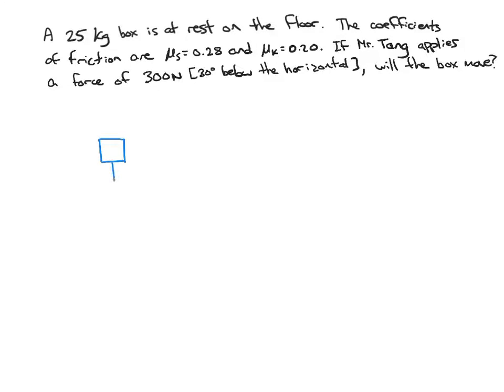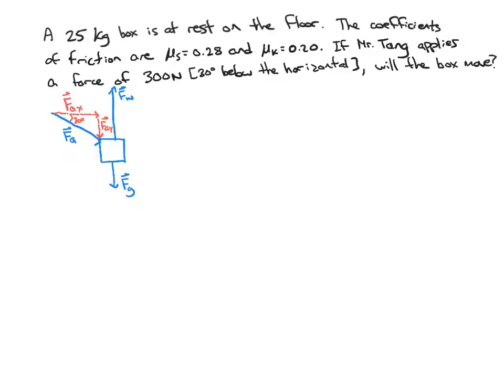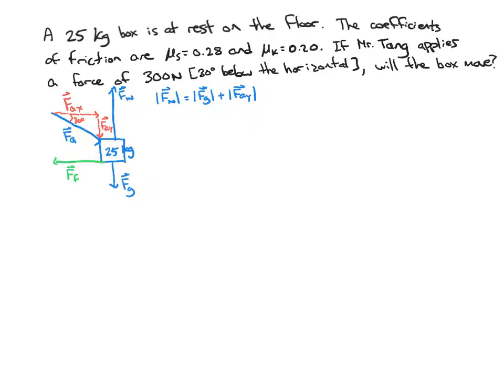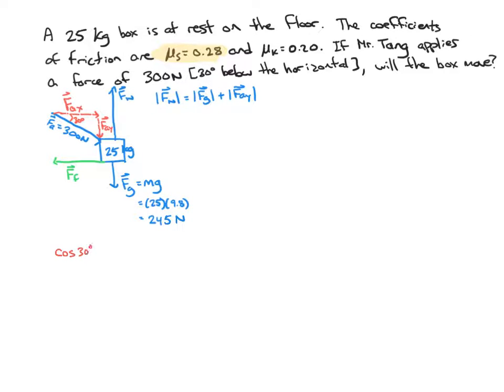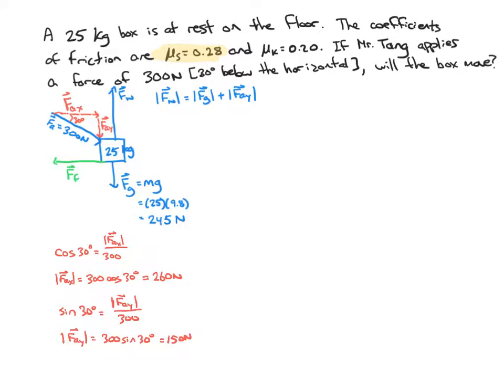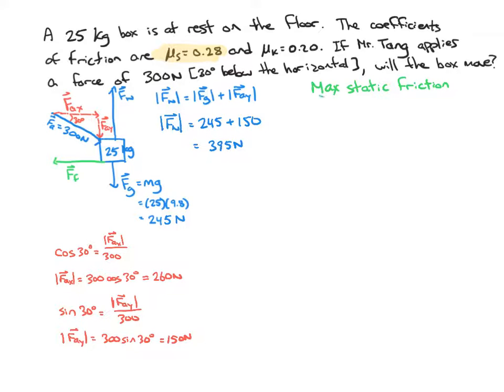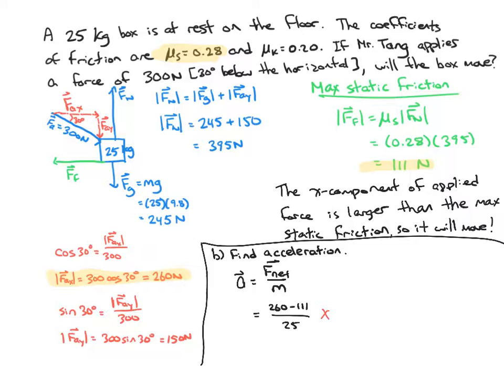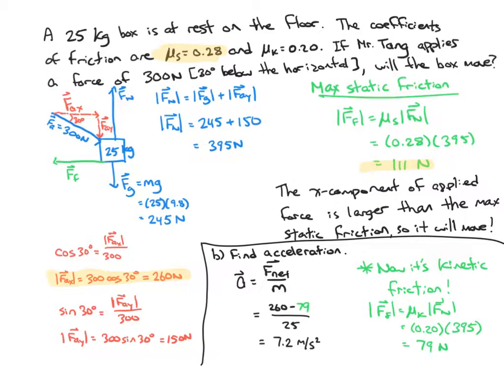Gr11 Physics - 3.05c - Push a Box Problem